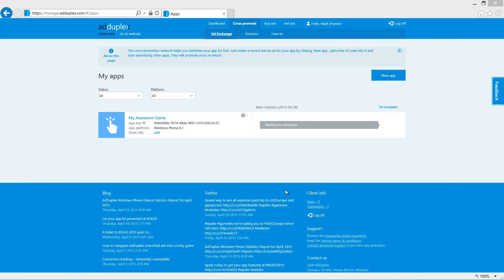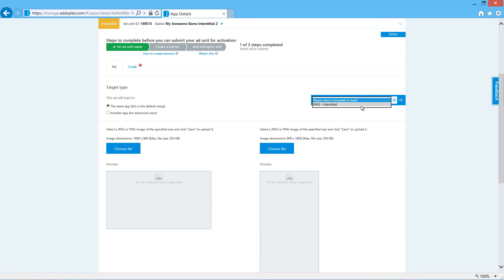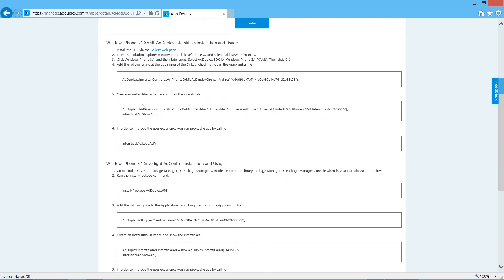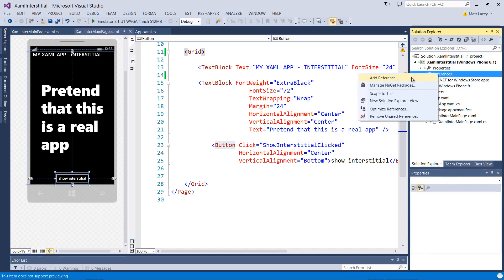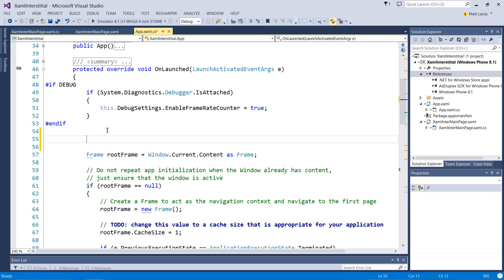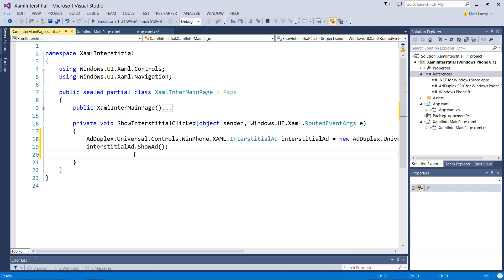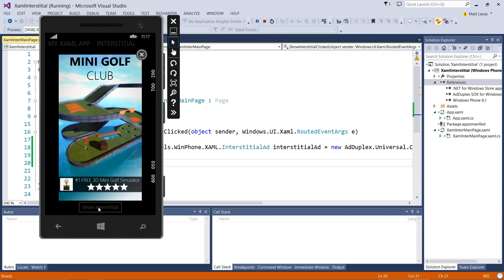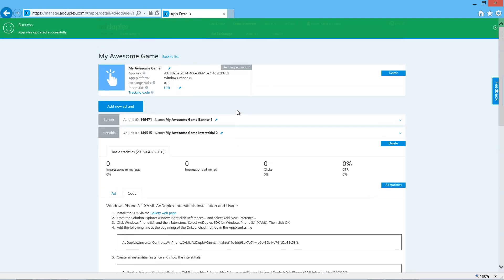Adding interstitial ads in Windows Phone XAML apps on AdDuplex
- Adding interstitial ads in XAML apps on AdDuplex.

- AdDuplex is a leading cross-promotion network for Windows Phone and Windows apps and games. It empowers developers and publishers to promote their applications and games for FREE by helping each other.

- For each 10 ads displayed in your app you get 8 impressions of your ad in those other apps.